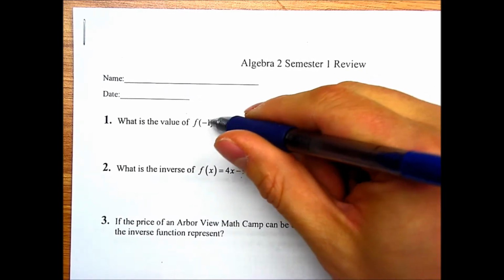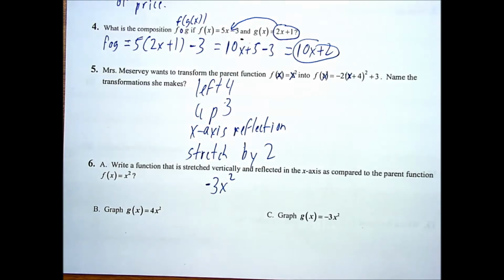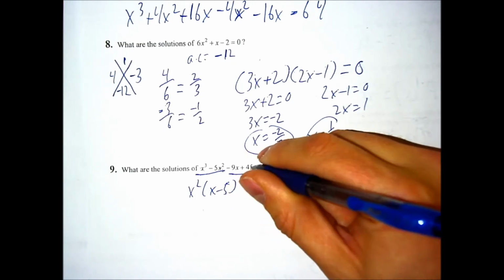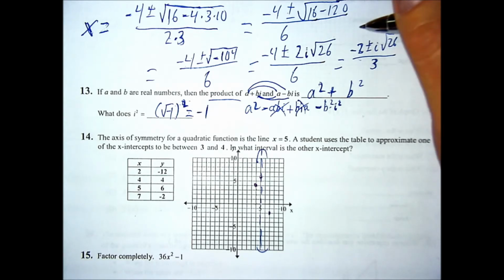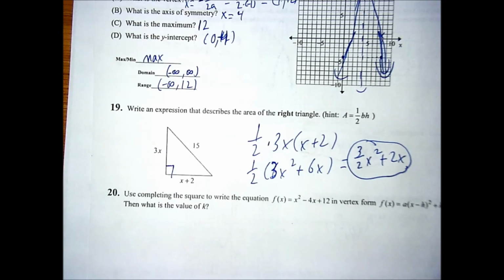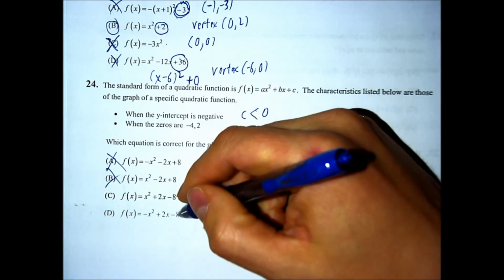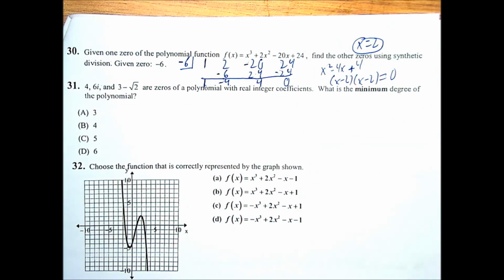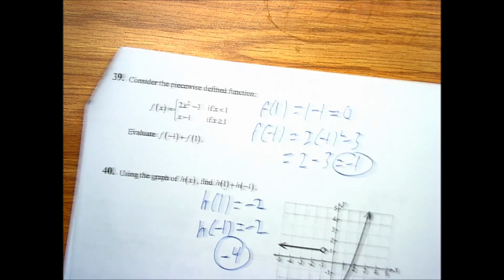Algebra 2 semester 1 review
Review for Algebra 2 semester 1 final exam.  There is one mistake on #34.  The value of k is 5 not 4.